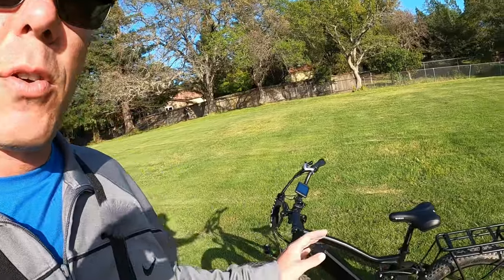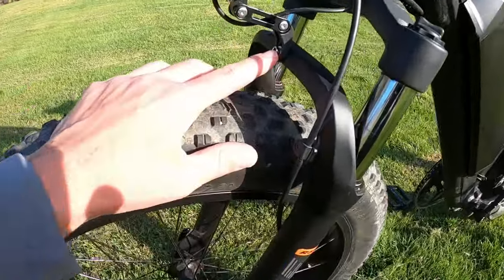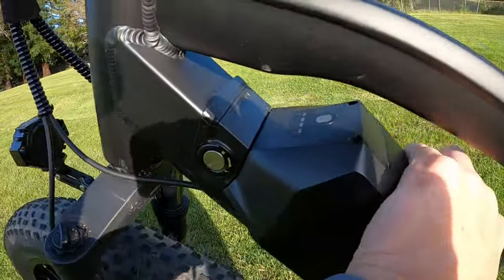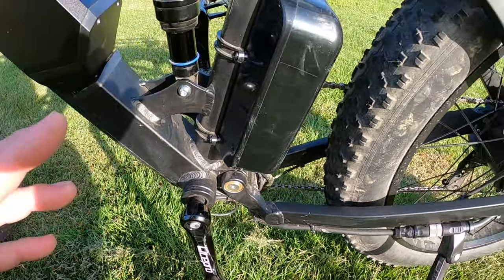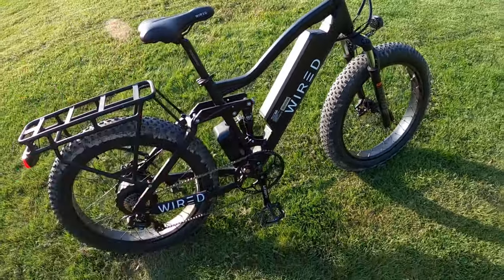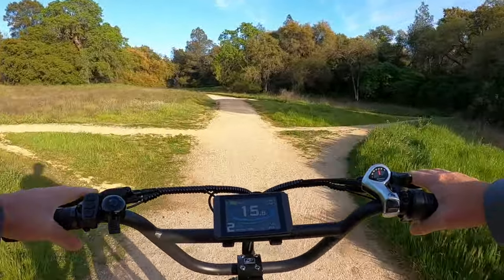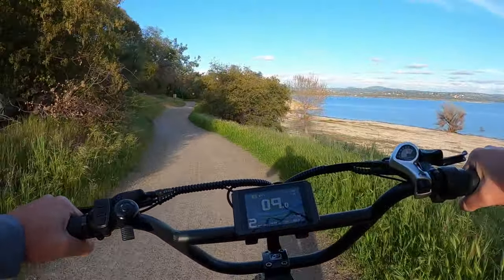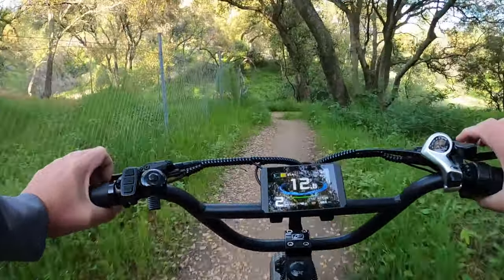2024 Wired Freedom Review After 200 Miles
This is a review of the 2024 Wired Freedom after owning it for over 3 months and putting 200 miles on it.

Go Pro Hero 8 on Amazon

Purple Panda Lav Mic